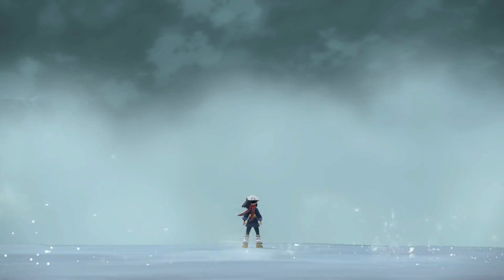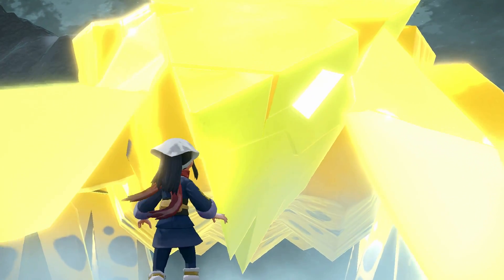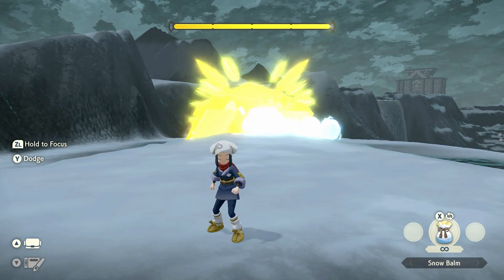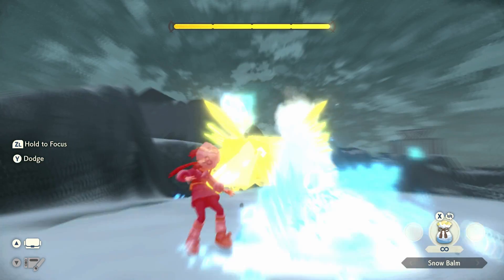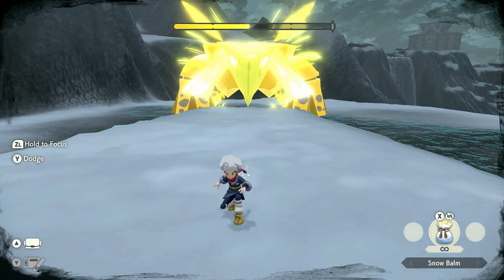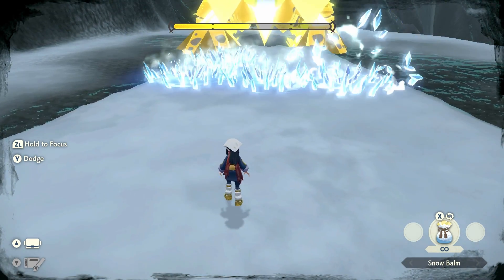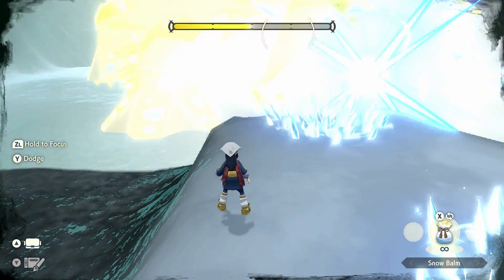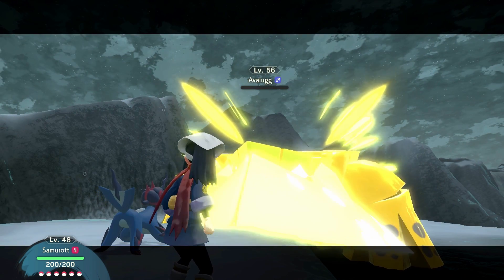How to Beat Noble Avalugg boss in Pokemon Legends Arceus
In this video I'll show you all the movements and Pokemon you need to beat the 5th Noble Pokemon boss fight Avalugg.